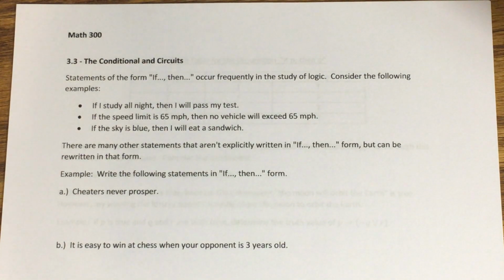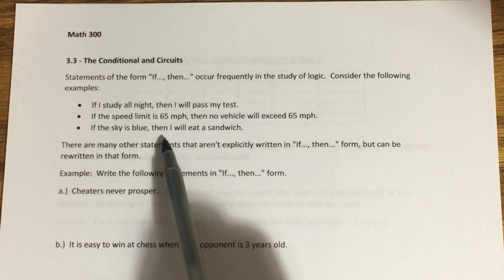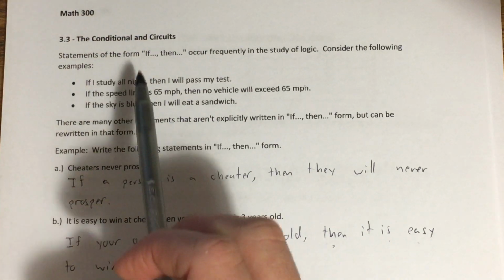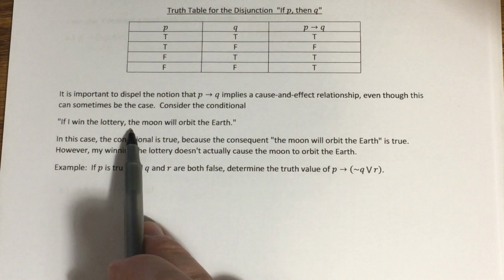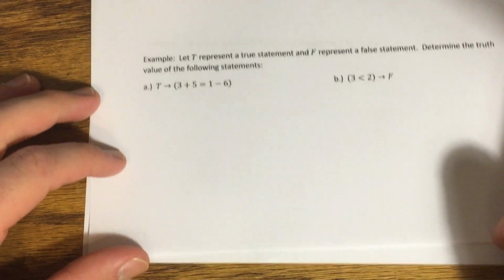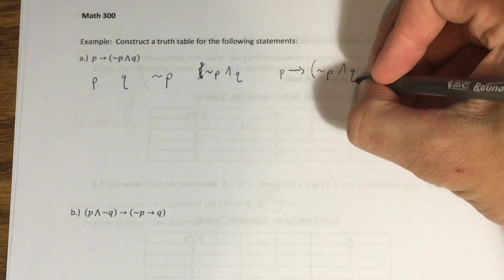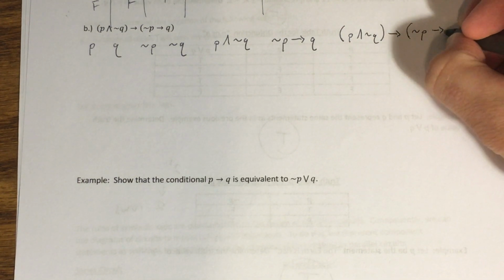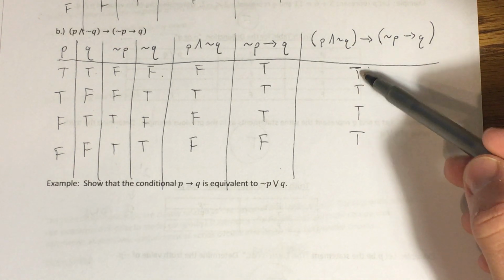3.3 - The Conditional and Circuits (Part 1)